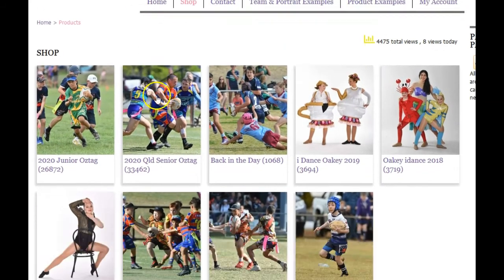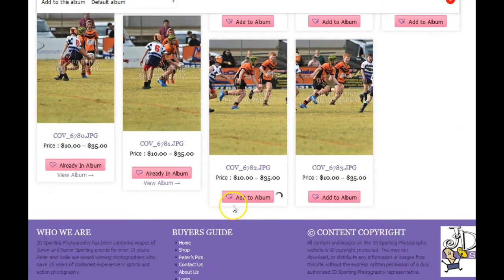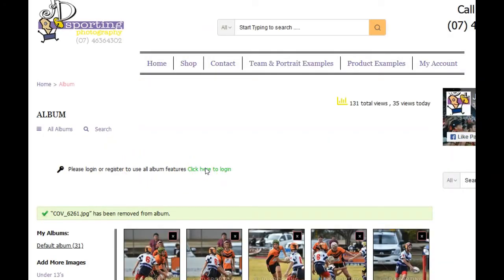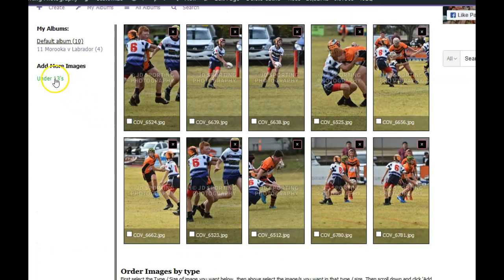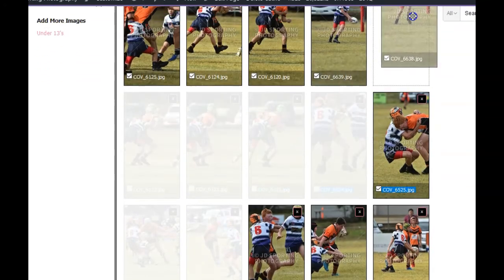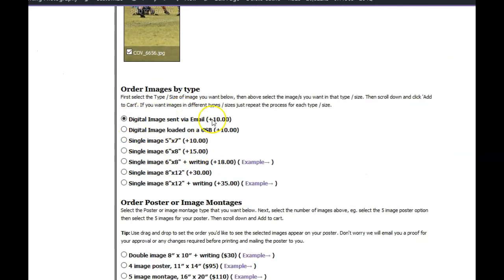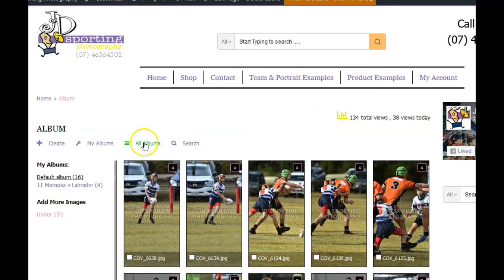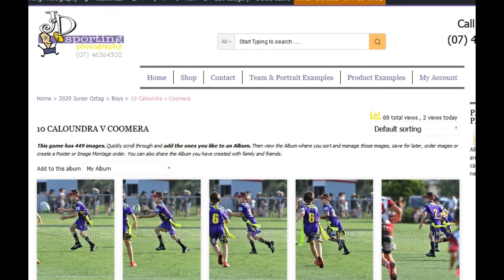JD Sporting Photography Albums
This is a custom checkout solution that we built for the JD Sporting Photography WooCommerce Store